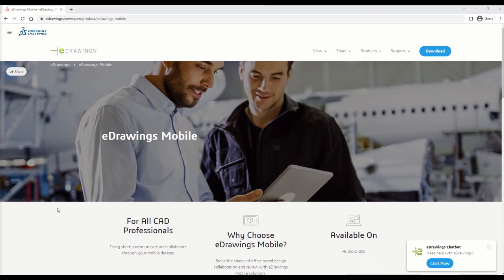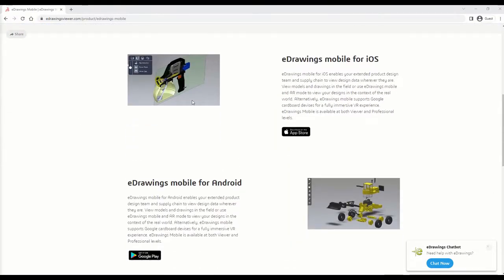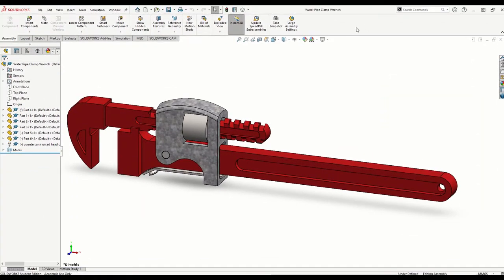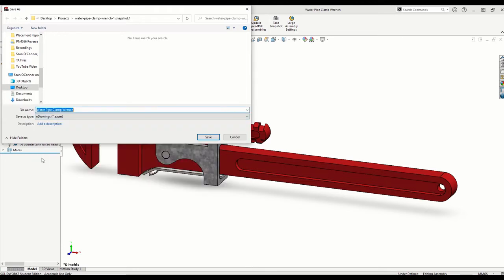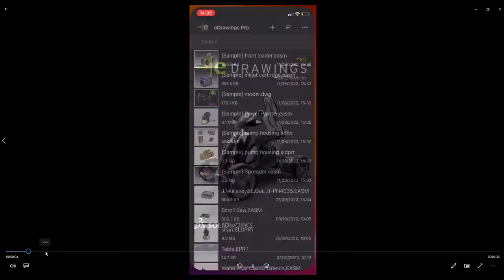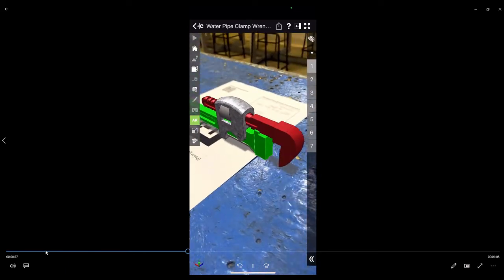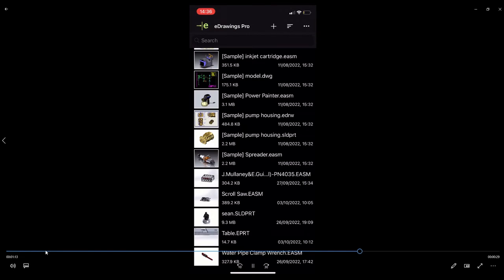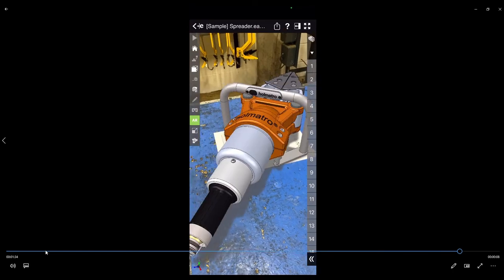AR and CAD